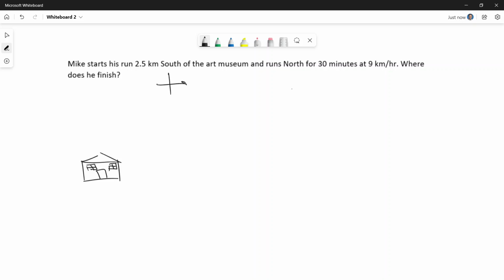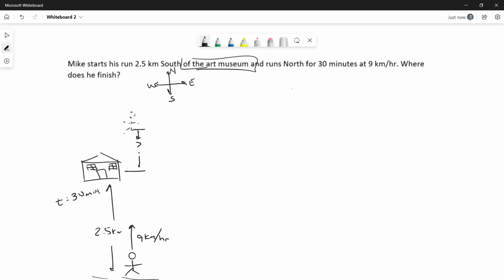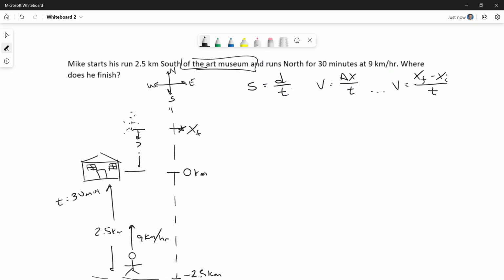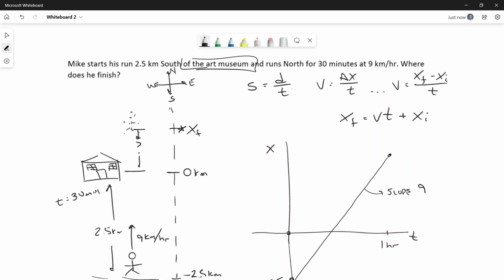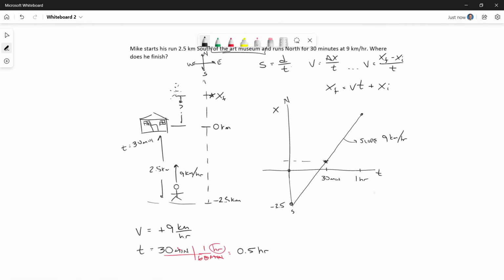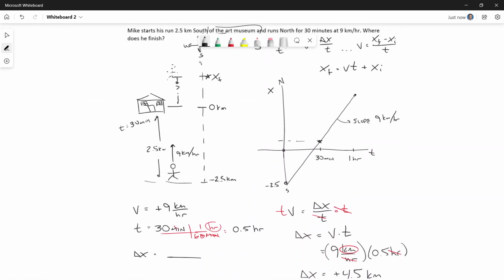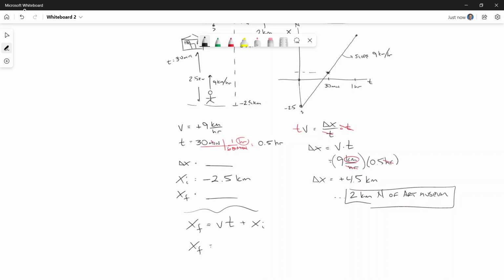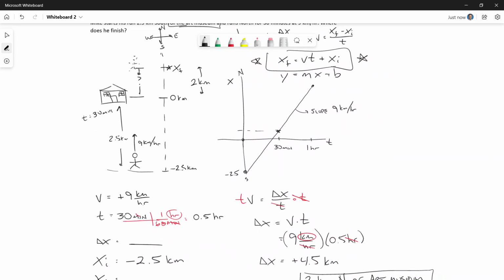Art Museum Run - Constant Velocity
Mike starts his run 2.5 km South of the art museum and runs North for 30 minutes at 9 km/hr. Where does he finish?